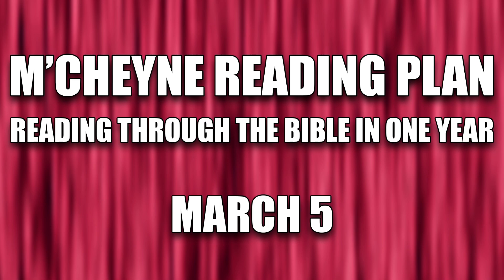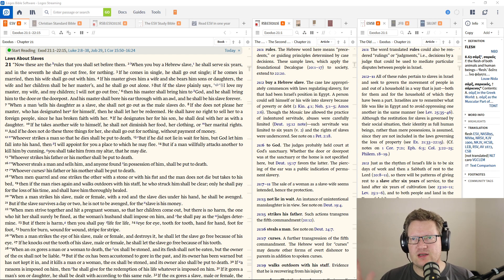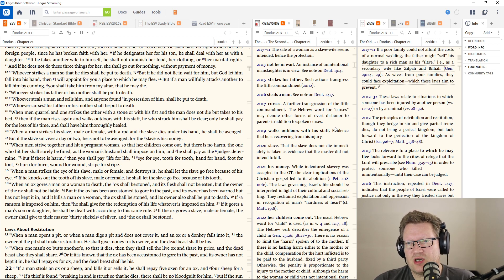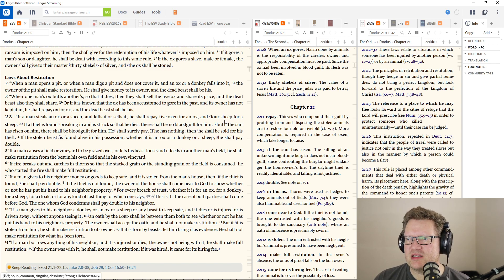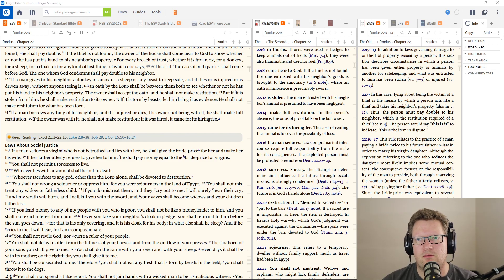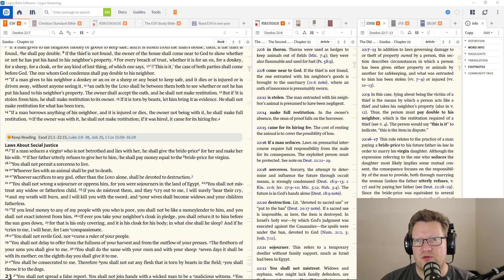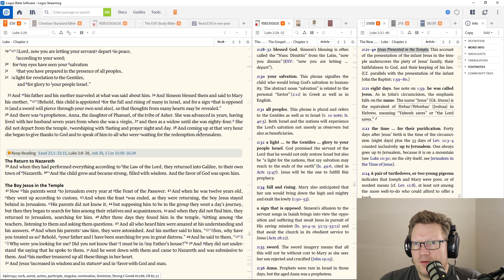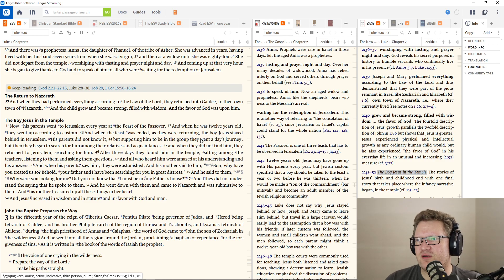March 5 - Bible in a Year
March 5: Exodus 21:1-22:15, Job 29, Luke 2:8-38, 1 Corinthians 15:50-16:24

Reading through the Bible in a year, this is the M'Cheyne reading plan on the English Standard Version (ESV).  I just like the ESV version because of its readability, and I really, REALLY, like the M'Cheyne reading plan.  Follow along if you'd like.